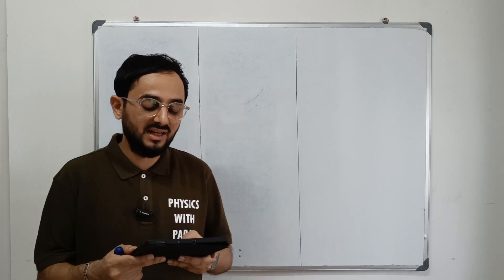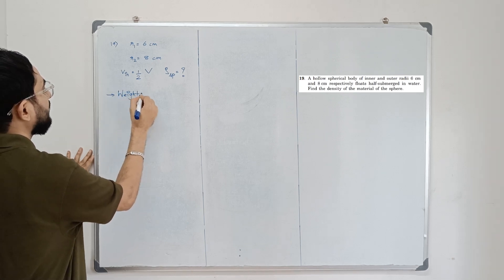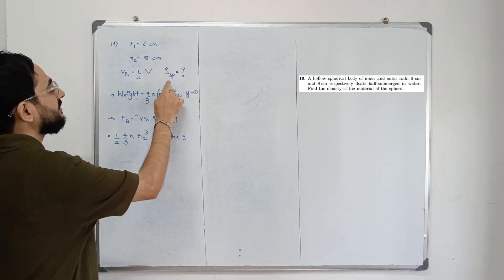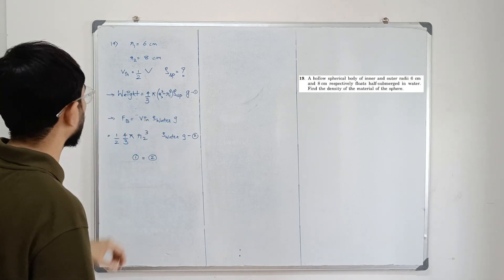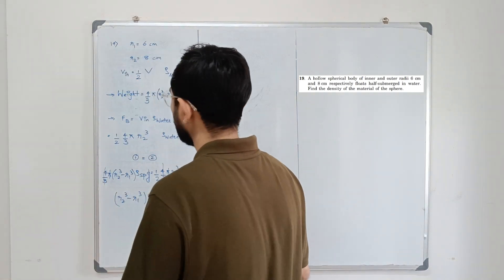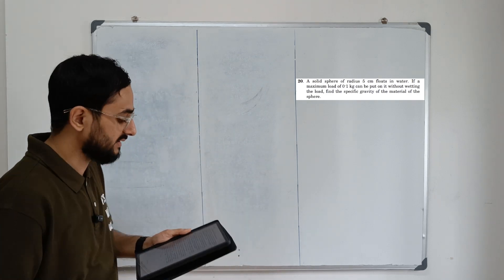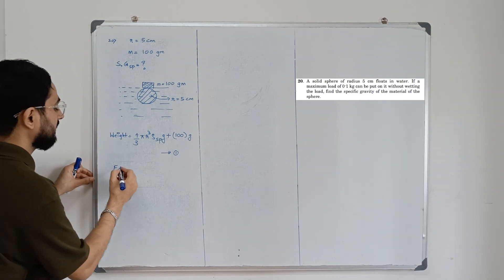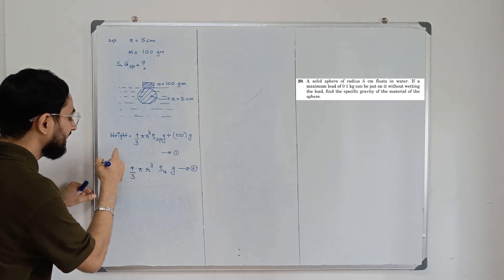Fluid mechanics || Episode 7|| Exercise question solving||HC Verma book series|| Question 19,20 & 21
19.A hollow spherical body of inner and outer radii 6cm and 8cm respectively floats half-submerged in water. Find the density of the material of the sphere.

20.A solid sphere of radius 5 cm floats in water. If a maximum load of 0⋅1kg can be put on it without wetting the load, find the specific gravity of the material of the sphere.

21.Find the ratio of the weights, as measured by a spring balance, of a 1 kg block of iron and a 1 kg block of wood. Density of iron = 7800 kg per cubic metre, density of wood = 800 kg per cubic metre and density of air = 1.293 kg per cubic metre.

I have solved these three questions 👆
taken from " the HC Verma book "

About my channel and this video 👇

Unlock the secrets to acing your physics exams with our in-depth exploration of the physics paper patterns! 📚 Whether you're a high school student or a college enthusiast, this video is your ultimate roadmap to understanding the structure, key topics, and scoring strategies in physics papers. 🌐

🔍 What's covered:
- Breakdown of full length solutions
- Examining question types
- Proven tips and tricks for time management  so that MCQs are solved within time limit by   students

Prepare to breeze through your physics exams by mastering the paper pattern intricac#examprep exam ies! 🎓 Hit play now and boost your confidence in conquering physics assessments! 🌌